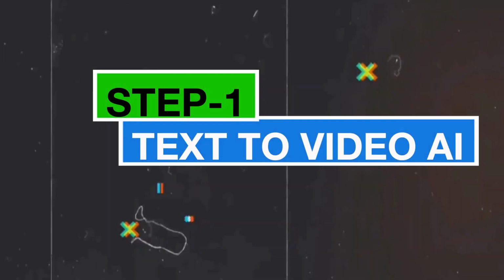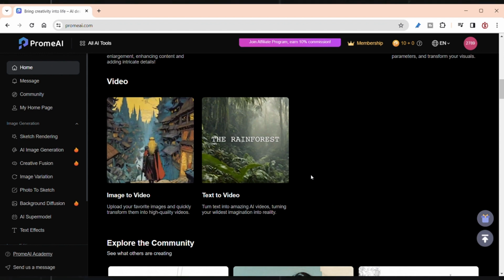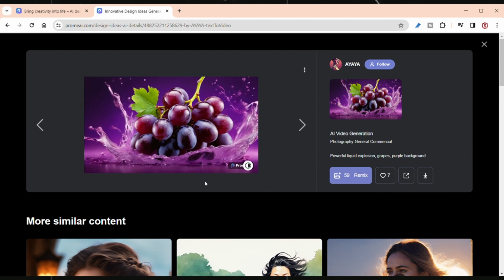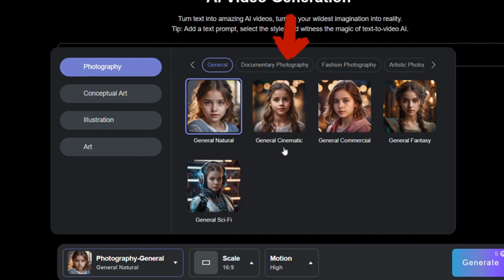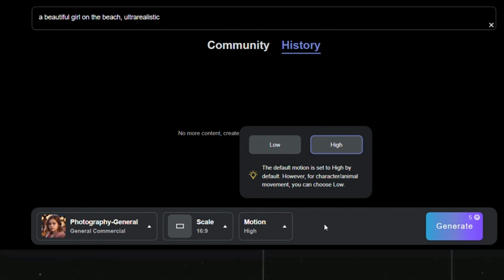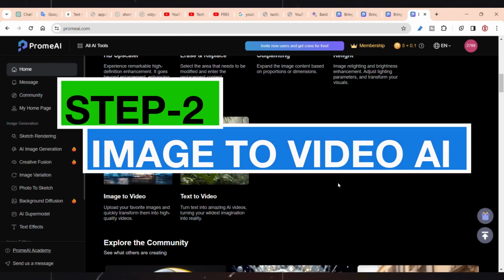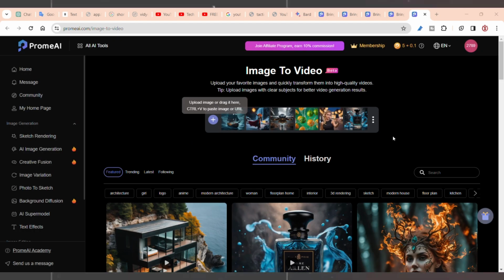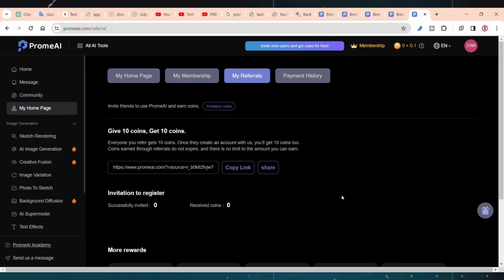Text To Video Ai FREE | Image To Video Ai | FREE AI Video Generator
Unlock the creative realm with PromeAI, your go-to AI video generator that's not just powerful but also absolutely free! Dive into the world of animated videos effortlessly, all crafted using PromeAI's exclusive text-to-video model. Forget about image-to-video – PromeAI stands out for its top-notch quality in every video.

Join me on a journey as we explore the wonders of PromeAI. This tool isn't just a game-changer; it's a life-breather for your videos. Discover how to craft eye-catching visuals and infuse vitality into your content, whether you're a seasoned content creator, a visionary designer, or a passionate AI enthusiast.

In this video, I'll be your guide, breaking down the steps to master both the Text-to-Video and Image-to-Video models. It's a walk in the park, and the best part? It won't cost you a dime! Simply head over to the PromeAI website, and let the creative magic begin.

Get ready for a visual feast, unparalleled quality, and a journey into the world of AI-generated content that's both seamless and gratifying. Your creative adventures await – and they're free of charge. Join the PromeAI revolution now!

Animated photo
Animated image